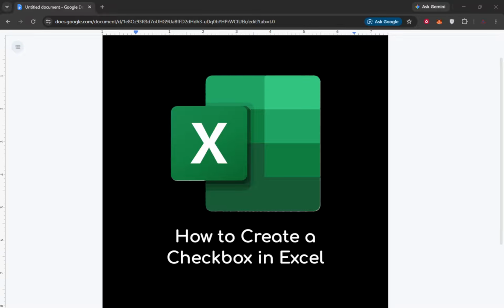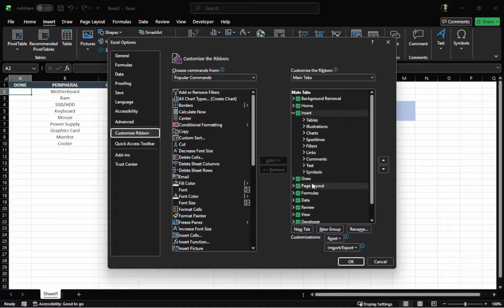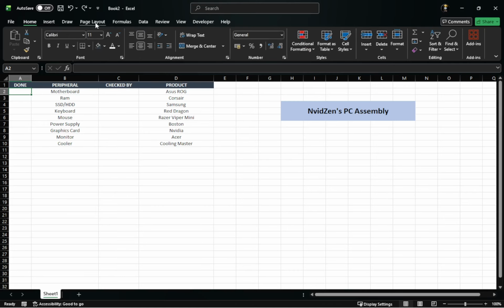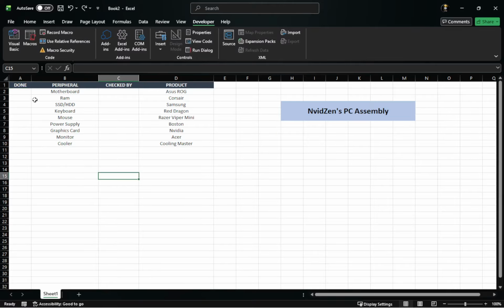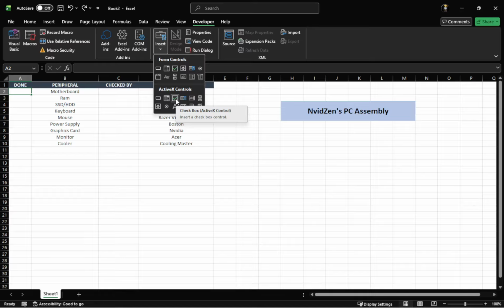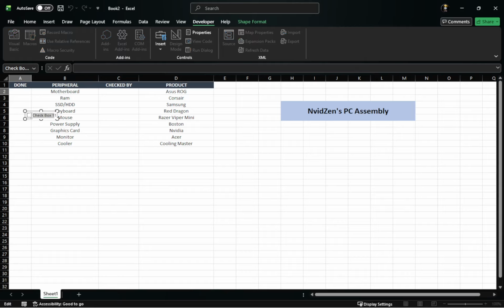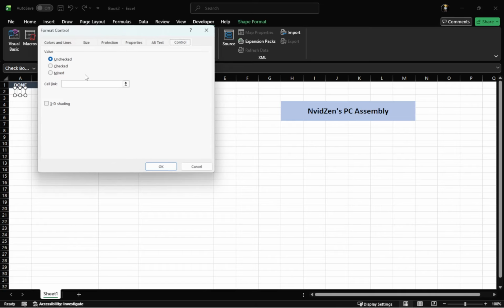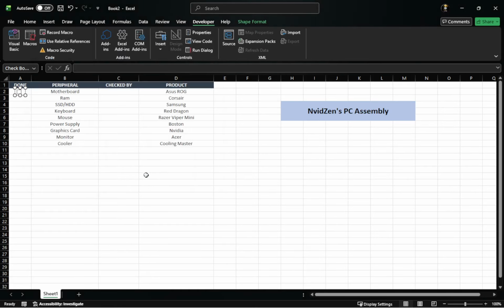How to Create a Checkbox in Excel [2026 Full Guide]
How to Create a Checkbox in Excel

Learn how to create a checkbox in Excel with these simple steps. We'll guide you through enabling the Developer tab and using the Form Control checkbox on Windows and Mac.

In this tutorial, discover how to create a checkbox in Excel by enabling the Developer tab, which is essential for accessing Form Controls. Whether you're on Windows or Mac, we'll show you how to navigate through File  Options or Excel  Preferences to customize the ribbon and insert checkboxes. You'll also learn how to link a checkbox to a cell for dynamic tracking and formula integration. If you can't see the Developer tab, this guide will help you enable it easily.

⏱️ Chapters
0:00 Intro
0:10 Enable Developer tab
0:47 Open Preferences window
1:16 Click Developer tab
1:44 Click on worksheet
2:11 Right click checkbox border
2:51 Recap